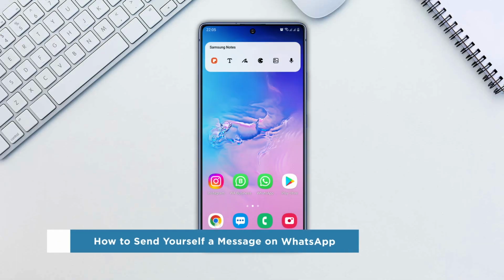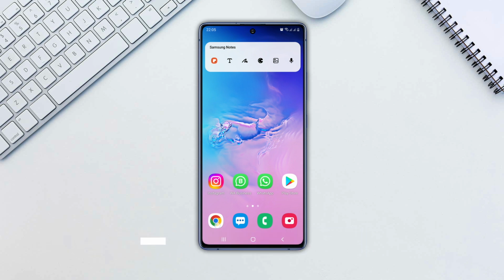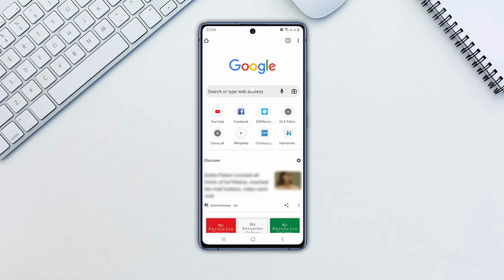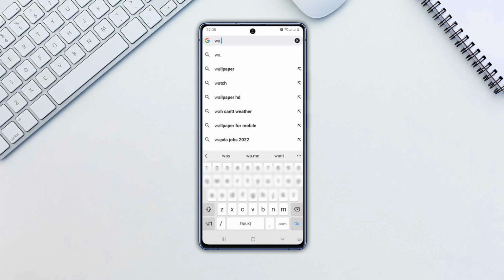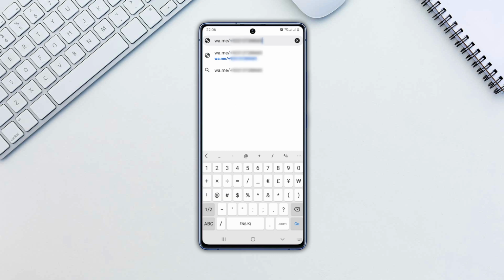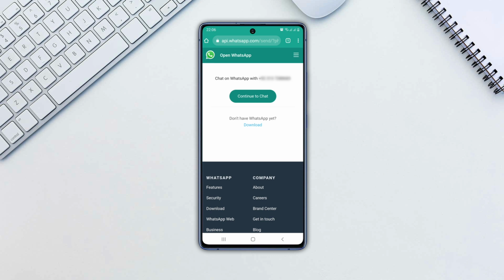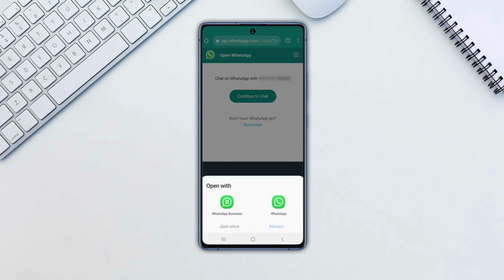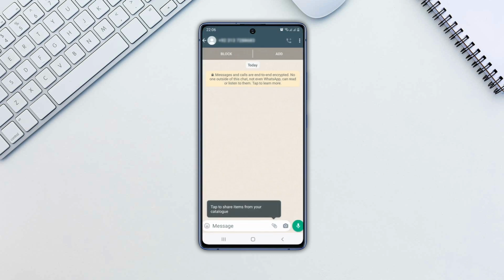How to Send Messages to Yourself on WhatsApp | How to Chat with Yourself on WhatsApp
In this video, we’ll show you how to Send Yourself a Message on WhatsApp.

WhatsApp has a self-chat feature that can be used to share messages or important links. If you’re wondering how to use this feature,

Let us show you how to do it!

Open any Browser on your phone.
Copy & paste or type in the address bar, followed by your mobile number with the country code.
Select a specific WhatsApp if the popup window is visible automatically.
If not, tap on continue to chat.
Select the WhatsApp Web or WhatsApp app, then click the “just one” button.
The page will redirect you to WhatsApp where you can chat with yourself.